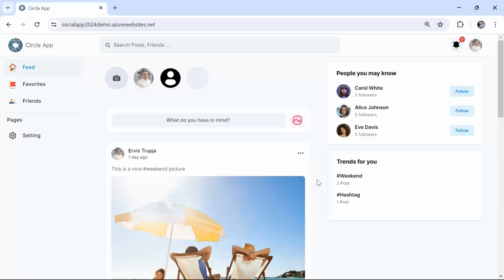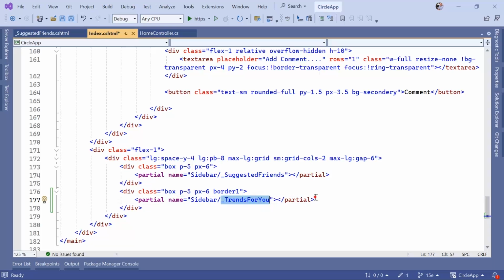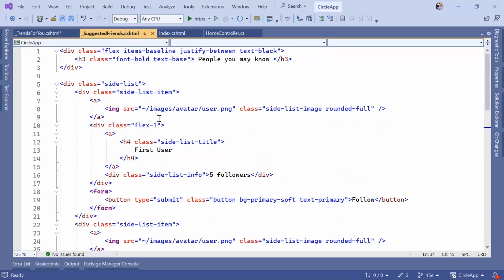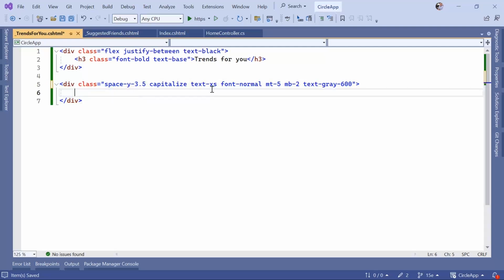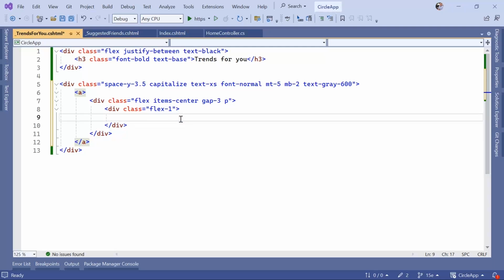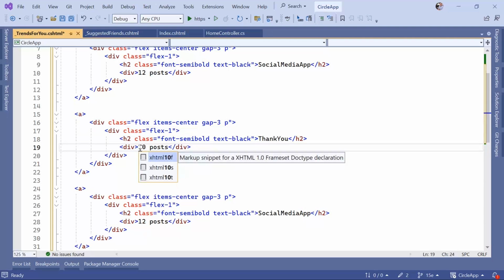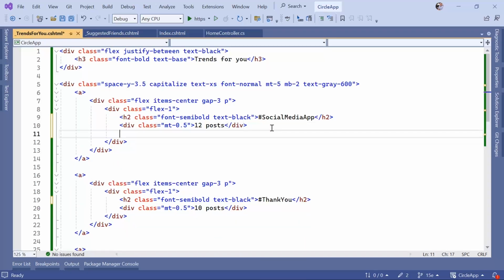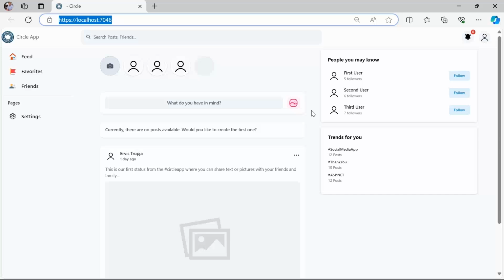15. Designing the Application's "Trends For You" Placeholder with Tailwind CSS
In this tutorial, I'll show you how to create a 'Trends for You' section using Tailwind CSS. You will learn how to design trending topics, hashtags, and the number of mentions, step by step.

📑 Chapters:
00:00 Introduction
00:24 - Creating section Partial View
02:14 - Creating hashtags divs
04:49 - Testing result
05:08 - Fix spacing and #
06:00 - What is next?
06:34 - Thank you